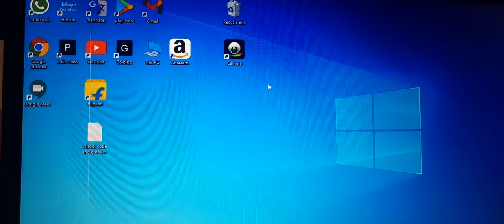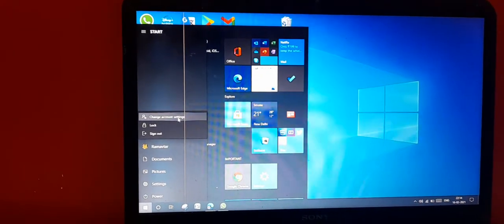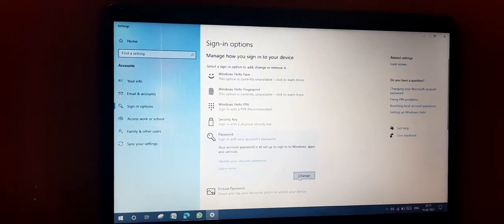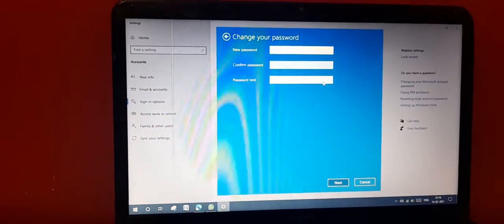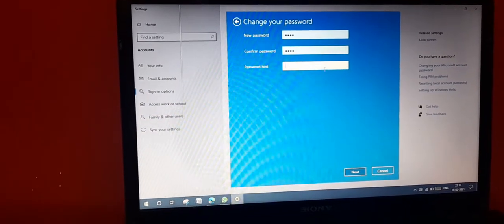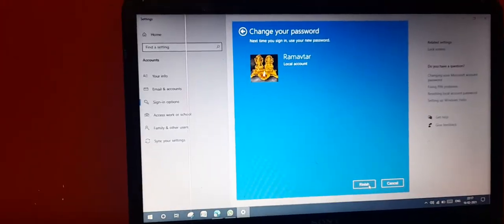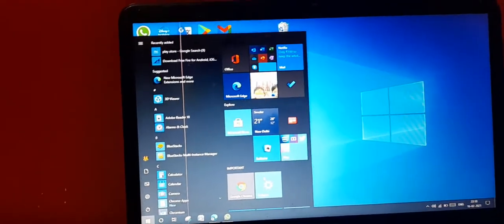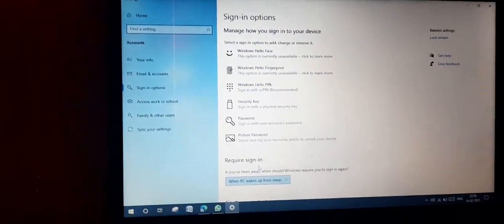How to put lock in laptop